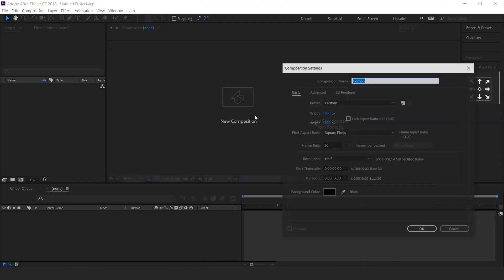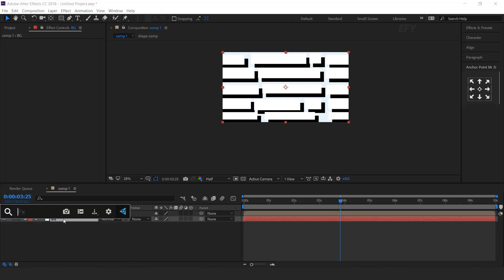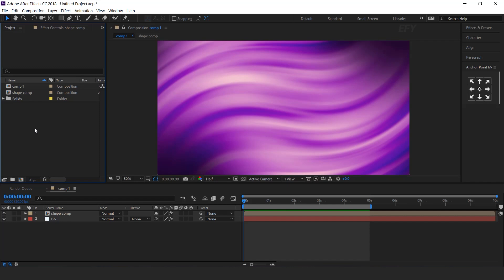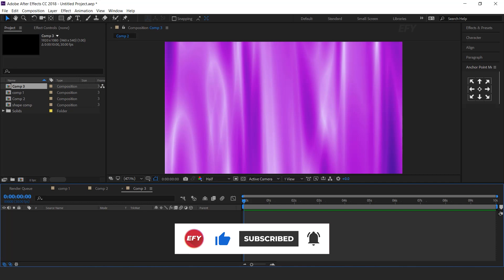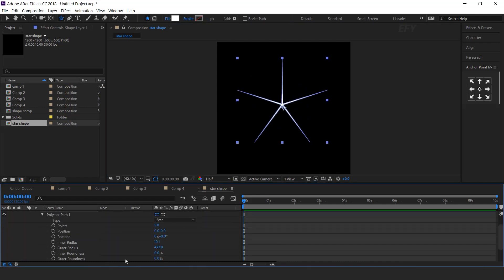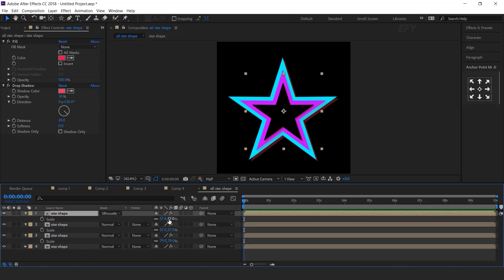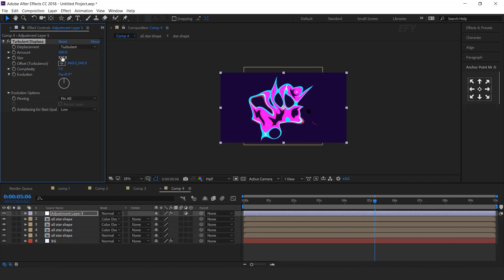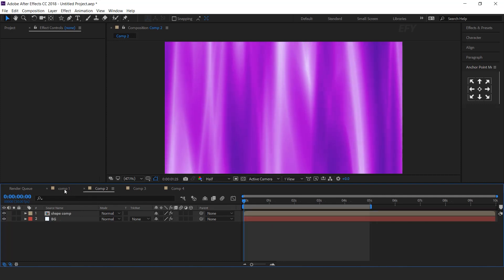Stylish Gradient Background In After Effects | After Effects Tutorial | Effect For You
Hey everyone welcomes to another after-effects tutorial, today we are going to create a "Gradient Background" in after effects, you can use this type of animation for your intro and any projects, I hope you like this video, Enjoy :)